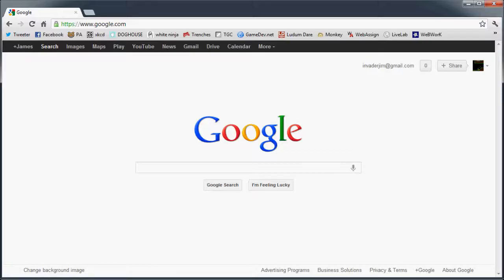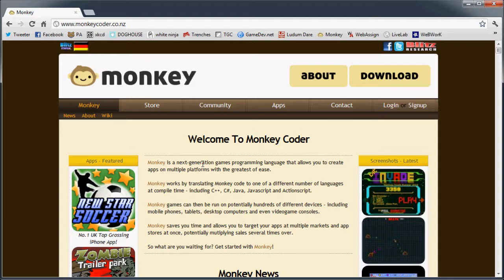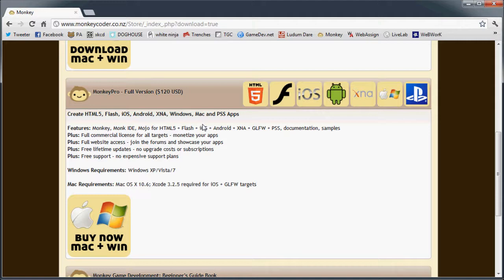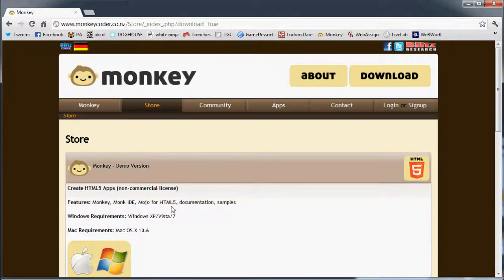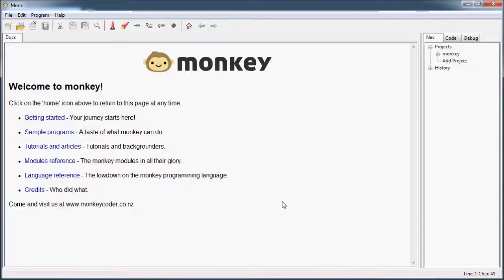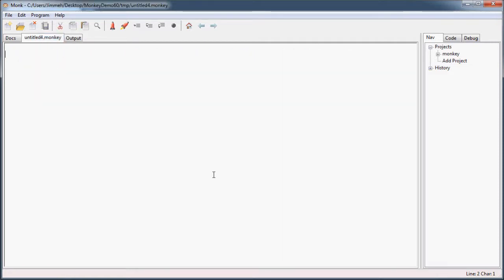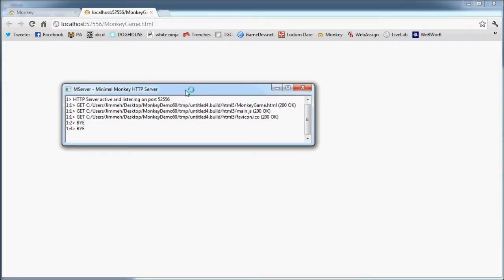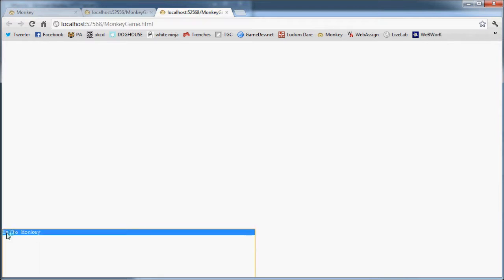Beginning Programming in Monkey - 01 Intro To Monkey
Beginning Game Programming in Monkey - 01 Intro To Monkey

First of all, sorry for sucking at speaking at times. These are my first youtube videos EVER. Hopefully I will get better at making words come out of my mouth as I make more and more videos for your viewing pleasure.

The point of this series is to teach programming to the non-programmer using Monkey, so if you are already comfortable with programming, I suggest checking out the advanced videos as they come out.